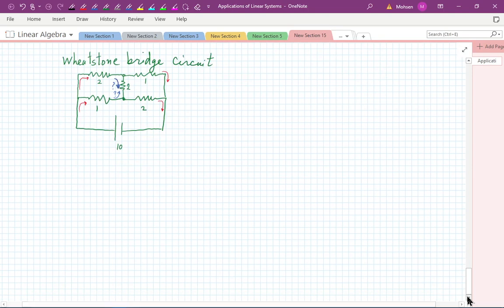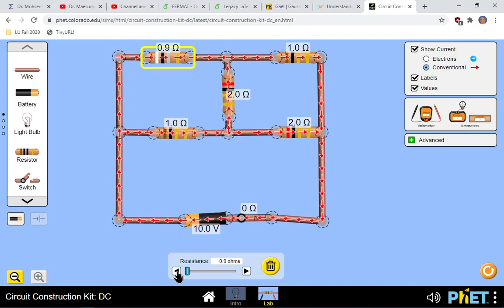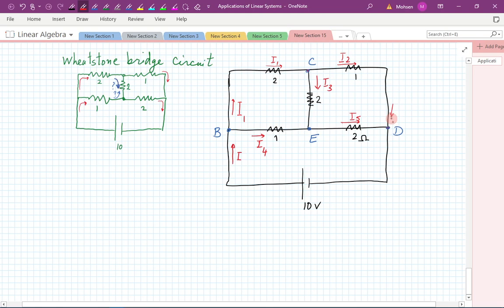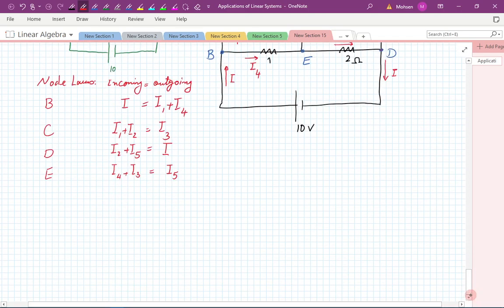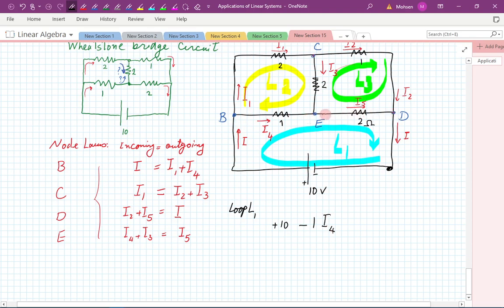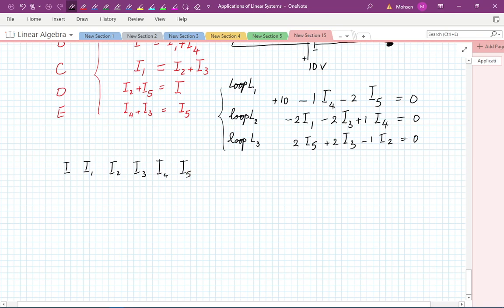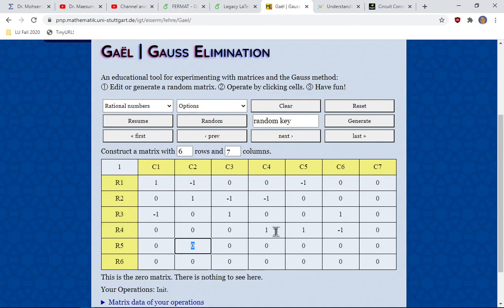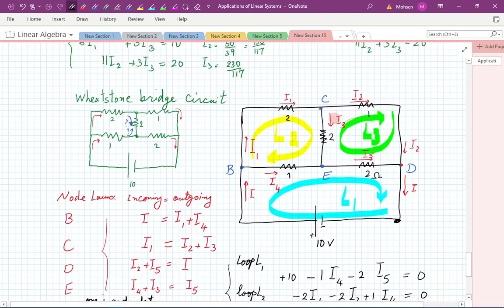Linear Algebra, Lecture 8d, Applications, Electrical Networks II, (Section 2.4)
Analysis of Wheatstone Bridge, Node laws and Loop laws, determination of current direction.
For design and analysis of circuits see the PHET web app